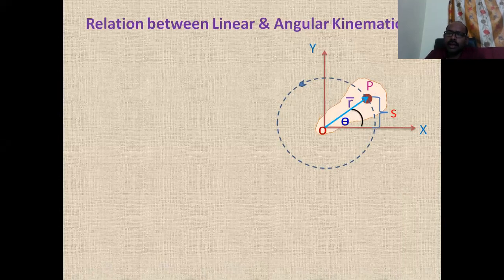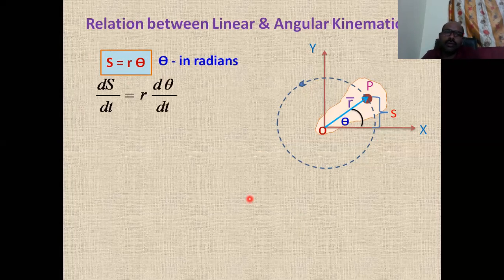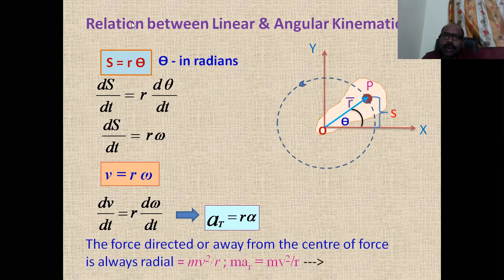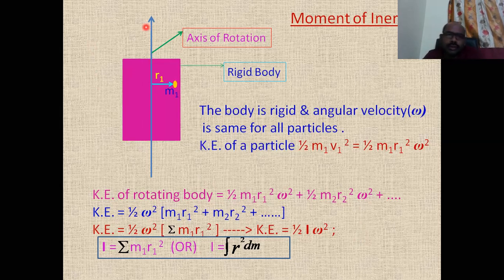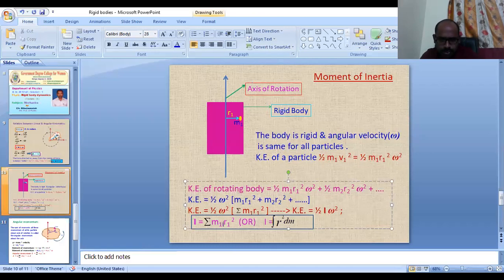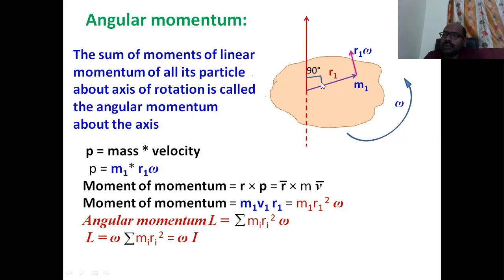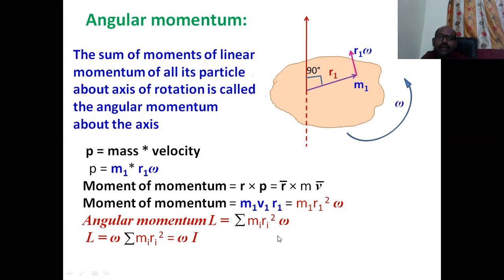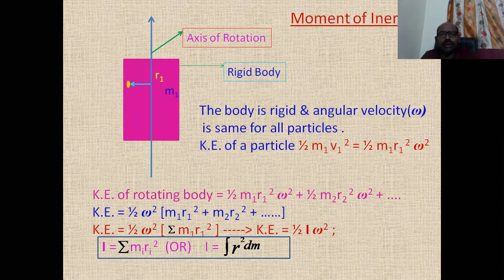Relation b/w linear & angular kinematic relations